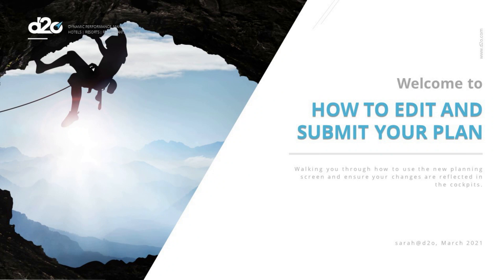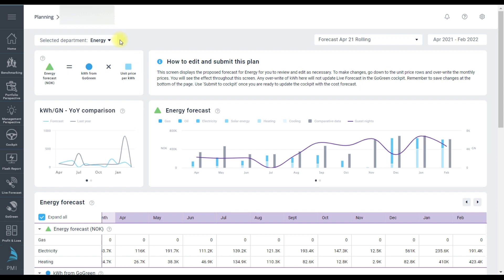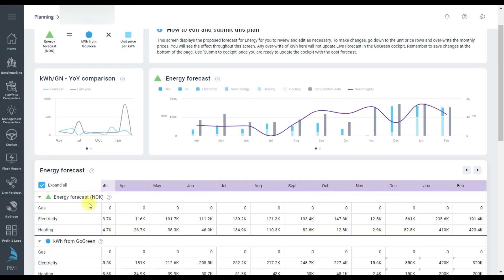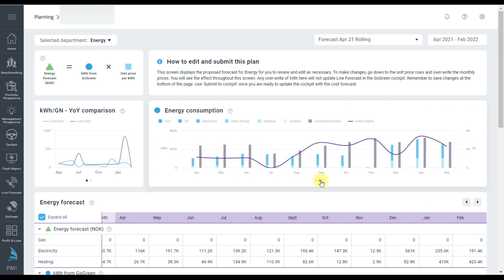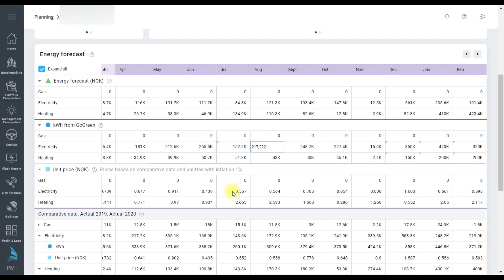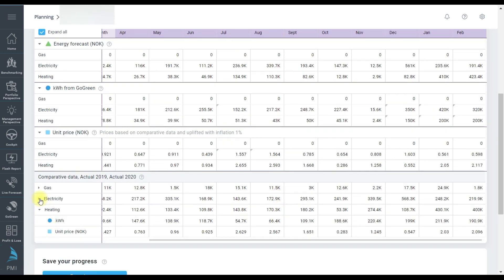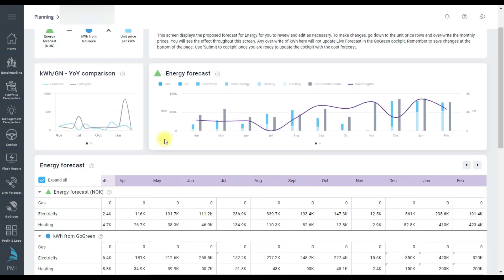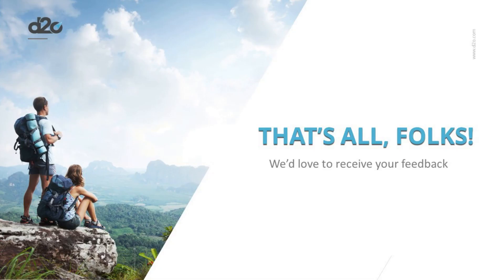PMI NextGen Planning How to edit a plan (3:52s)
Planning is a new module that initially supports the GoGreen cockpits with financial elements for environmental targets. This module is prepopulated using the latest Live Forecast and estimates based on historic financial (P&L) data.

This video covers how to edit and submit a forecast or budget starting from the prepopulated new version.